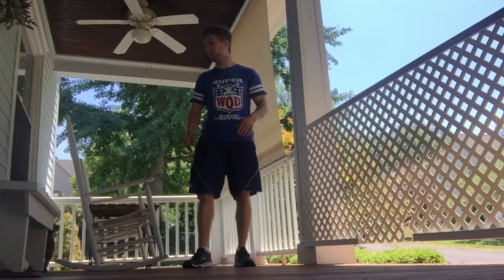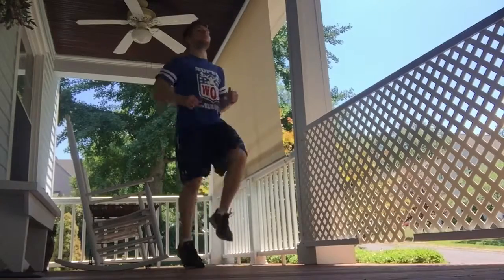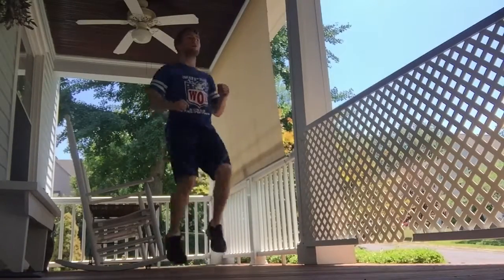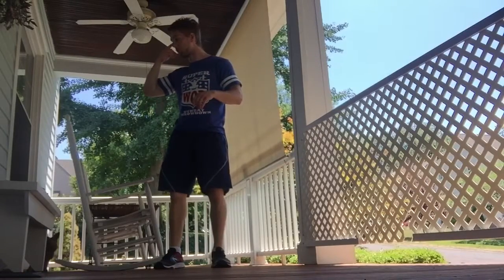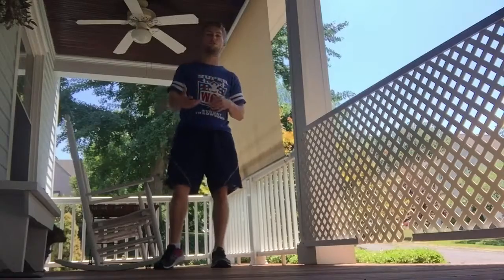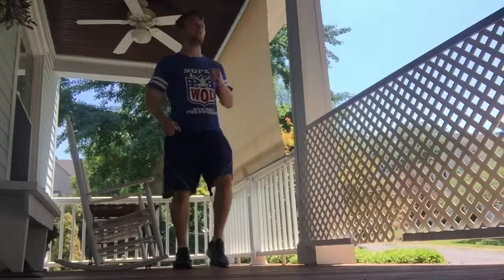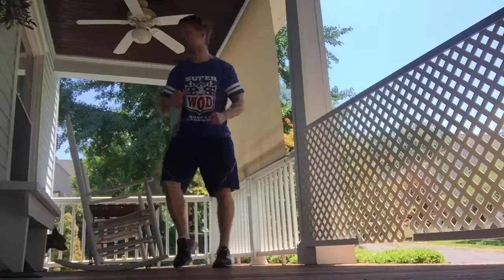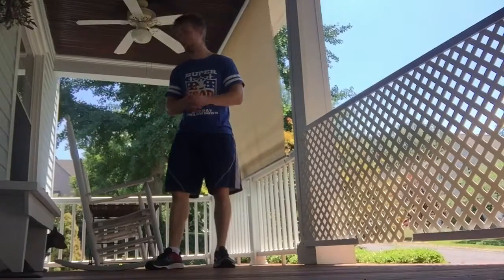Jog in place